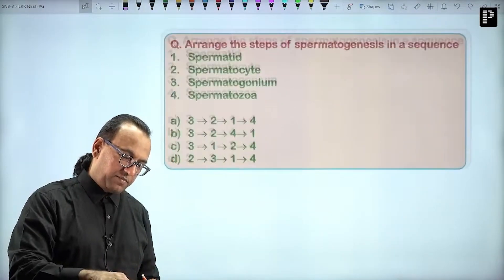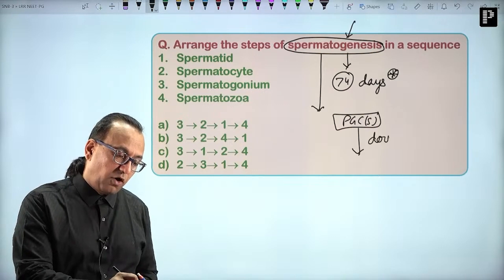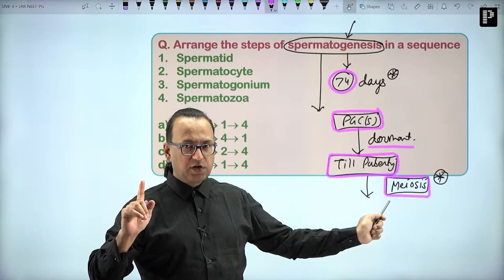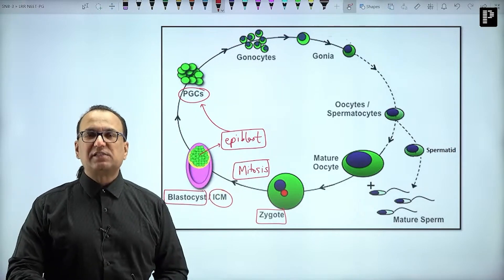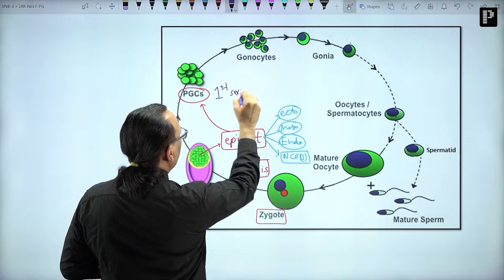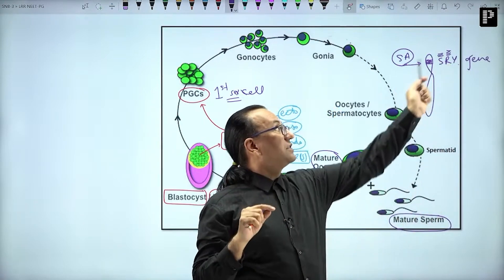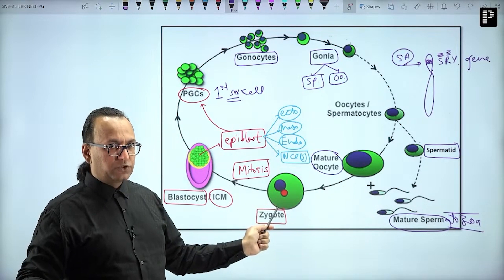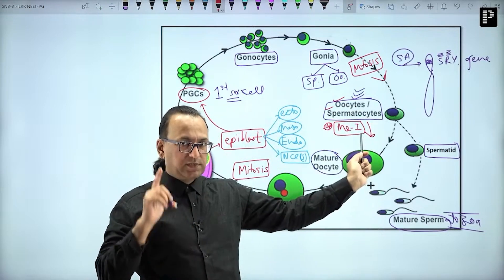LRR Trailer | Glimpses of Anatomy | by Dr. Rajesh Kaushal for NEET PG & FMGE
Anatomy from LRR by Dr. Rajesh Kaushal is out now exclusively on the PrepLadder app.

LRR | Your Fighting Chance For NEET PG ‘24 & FMGE Jul ‘24. This is the best and only resource you need for last minute prep. It will give you an edge that only a few enjoy, so we've made sure it's available just for you, in the way that delivers maximum impact. It's your future, and it's worth it.

19 Subjects. 25 Sessions. 1 High-speed Revision Series.
You won't need luck if you have LRR.

What’s LRR all about?
✅Premium content tailor-made for last-minute prep
✅60 hours of live sessions curated to ensure exam-readiness
✅Expect an 80% strike rate in NEET PG 2024 and FMGE 2024
✅India's best educators, bringing out the best in you

Upgrade to Premium, to unlock the full LRR series!

Why PrepLadder?